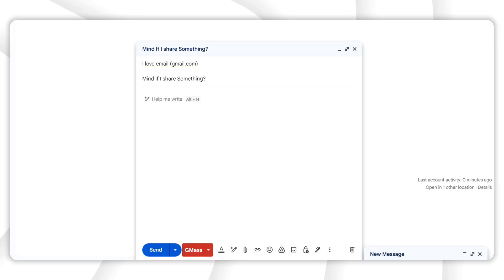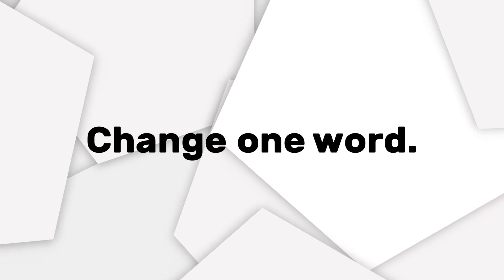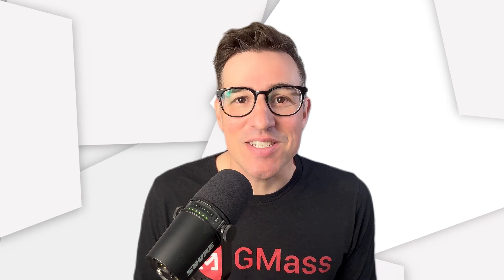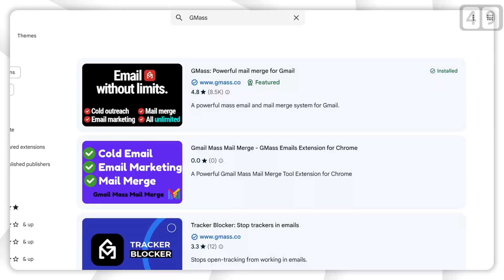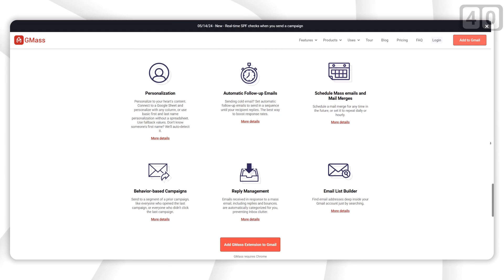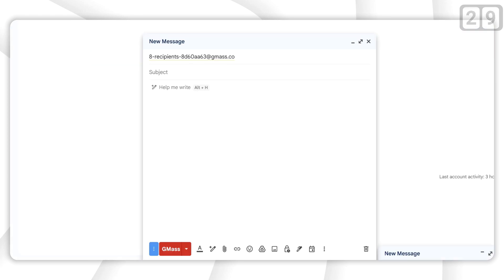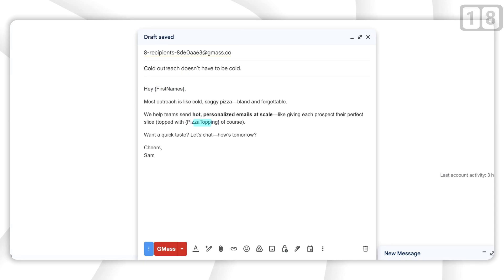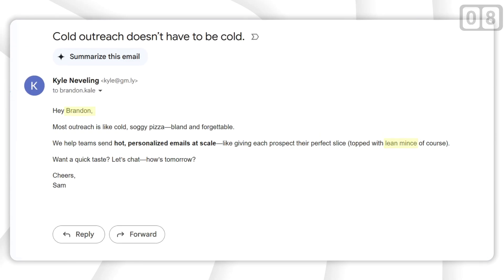The EASIEST Way to Do Mail Merge in 2025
Curious about the fastest way to do mail merge in 2025? Watch this quick 60-second video to see how GMass lets you quickly and effortlessly personalize mass emails in Gmail using mail merge.

✅Like what you see? Try GMass for FREE